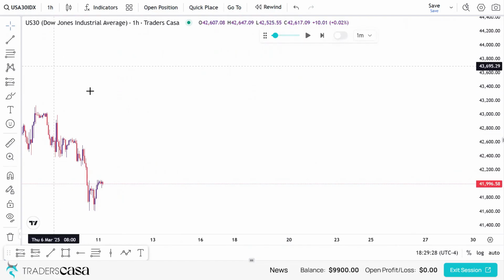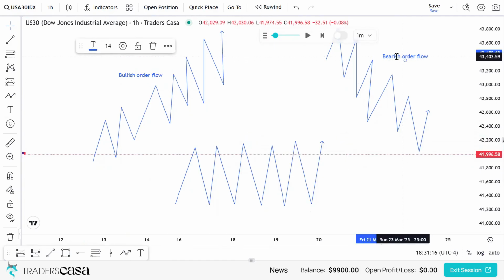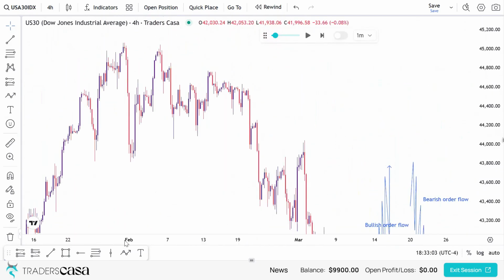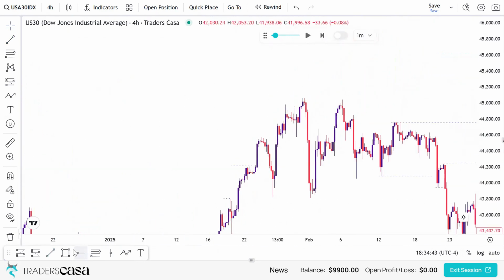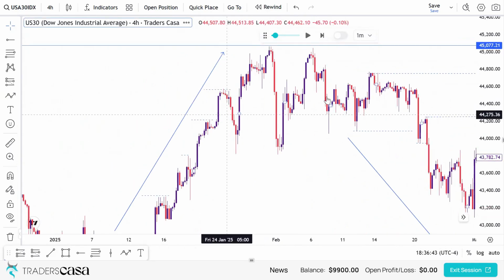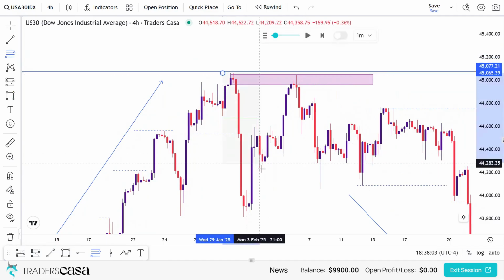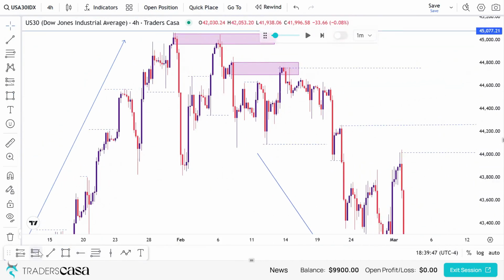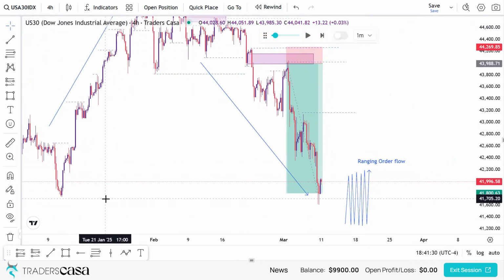The Only OrderFlow - Liquidity Strategy You'll Ever Need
Forget indicators. Forget fancy patterns.
In this video, we break down the only order flow strategy you’ll ever need to truly understand price action — how to identify it, trade it, and build confidence in every setup.

Whether you trade Forex, Crypto, or Stocks, structure is the one language the market always speaks. Once you understand it, you’ll never look at a chart the same way again.

📈 Here’s what you’ll learn:

How to identify true bullish & bearish order flow

The exact moment the order flow shifts (Market Structure Shift / Break of Structure)

How institutions trap retail traders using structure

The perfect liquidity entry model you can use today

Simple psychology behind trusting structure over indicators

This isn’t theory — it’s chart-driven, actionable, and built for traders who want to stop guessing and start understanding the market.

💬 Comment your questions below, i would be replying to all of them.

I am not a financial advisor, and nothing shared here should be taken as financial advice or a recommendation to trade or invest.
Trading involves risk, only trade what you can afford to lose.